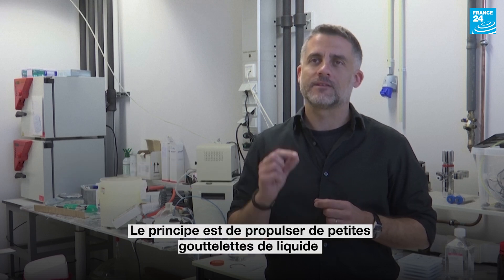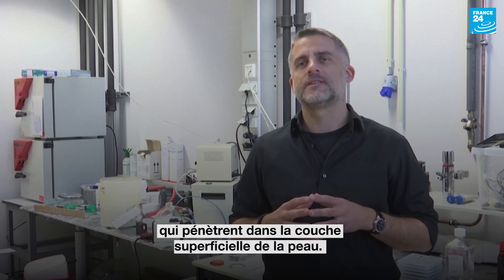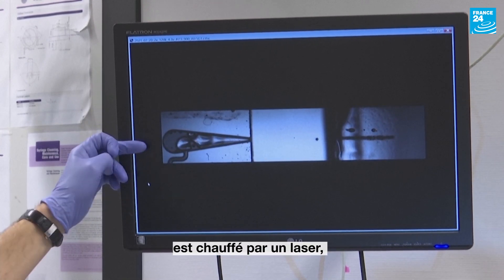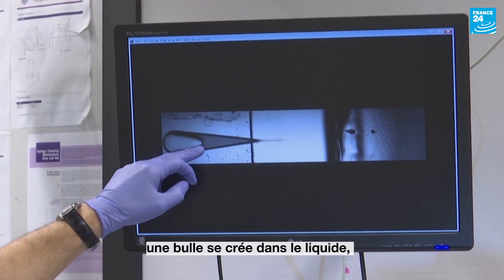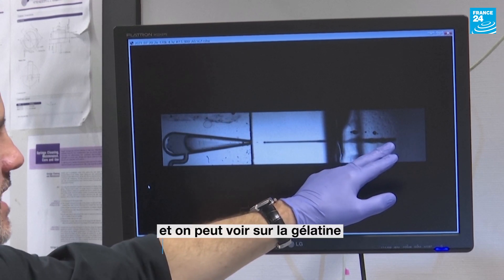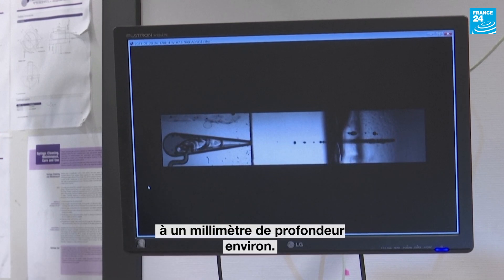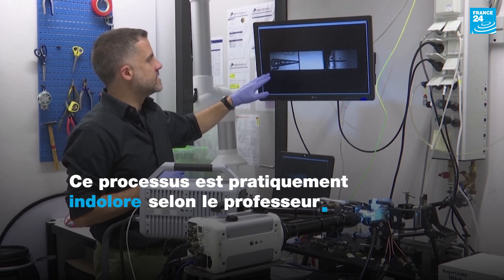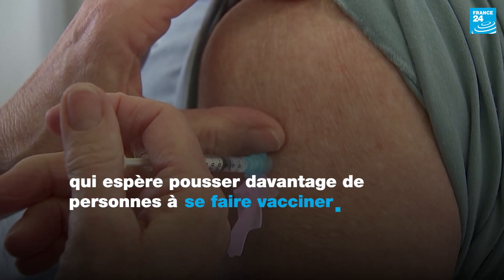Des injections sans aiguille mises au point par des chercheurs aux Pays-Bas • FRANCE 24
Des chercheurs aux Pays-Bas développent une technologie laser pour permettre des injections "pratiquement indolores" sans aiguille. Le laser permet de propulser de minuscules gouttelettes à travers la couche externe de la peau. Avec cette invention, les chercheurs veulent pousser plus de personnes à se faire vacciner, mieux prévenir le risque de contamination par les aiguilles et réduire les déchets médicaux.